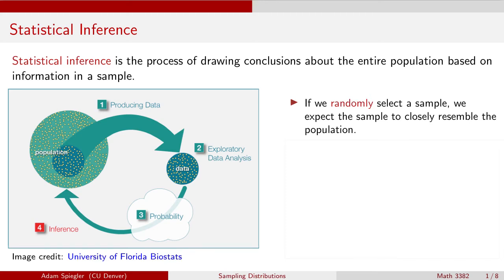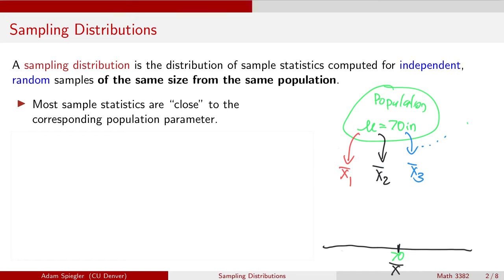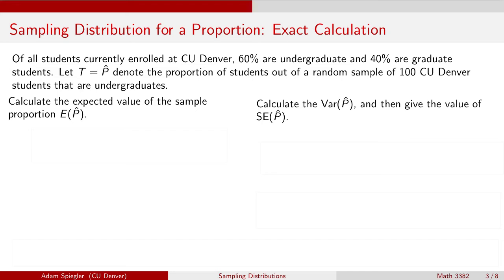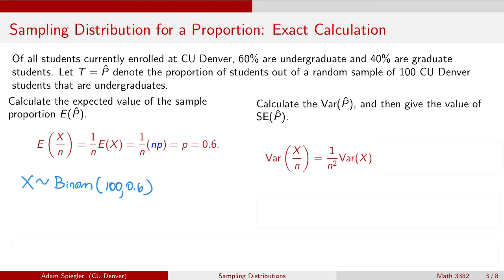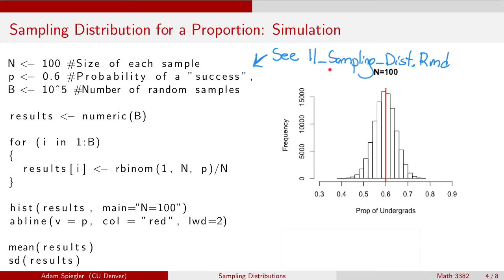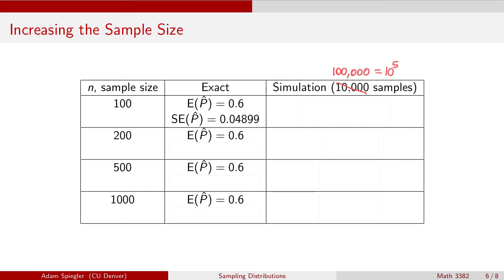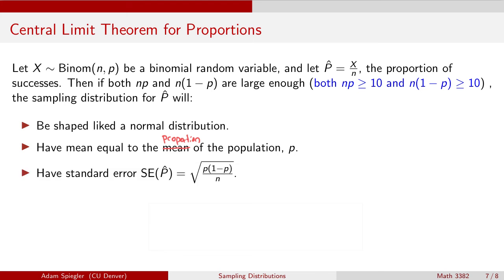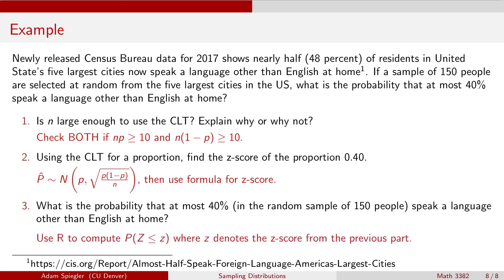Math 3382 Central Limit Theorem for Proportions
0:00 - What is statistical inference, Slide 1
2:39 - What is a sampling distribution, Slide 2
5:45 - Computing expected value and variance for distribution of sample proportions, Slide 3
10:25 - What happens to sampling distribution as n gets larger, Slide 3
11:06 - Creating a sampling distribution by simulation, Slides 4-6 (see
15:52 - Central Limit Theorem for Proportions, Slides 7
18:22 - Example of applying CLT for Proportions, Slide 8